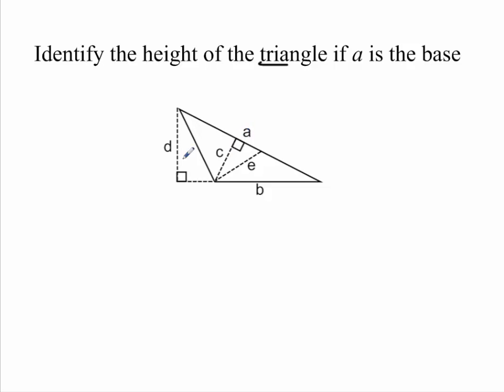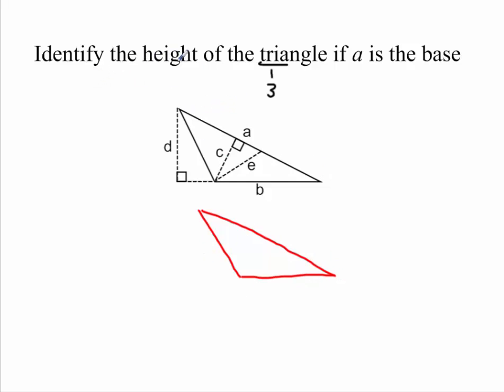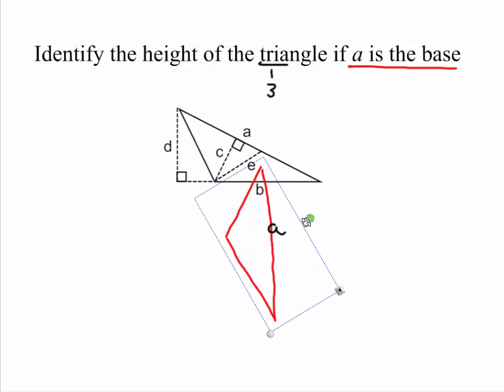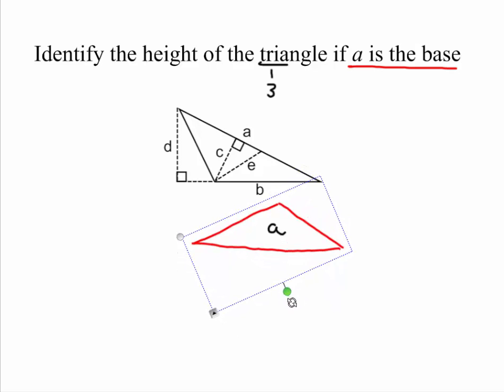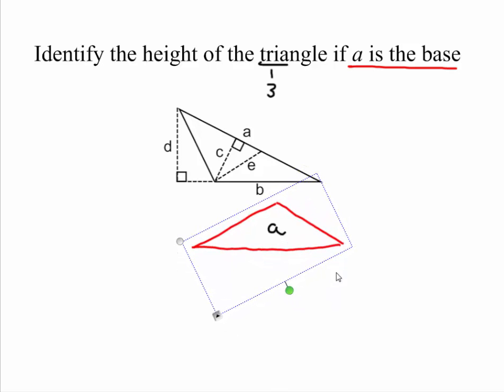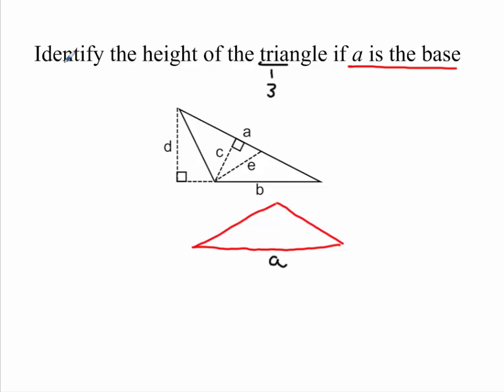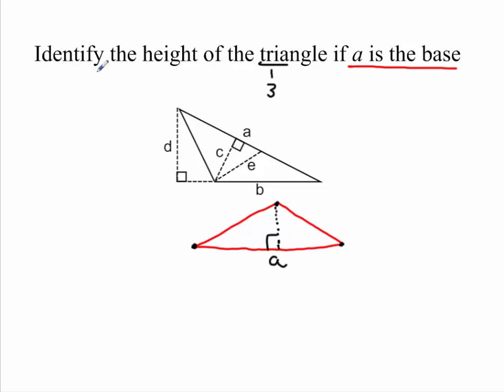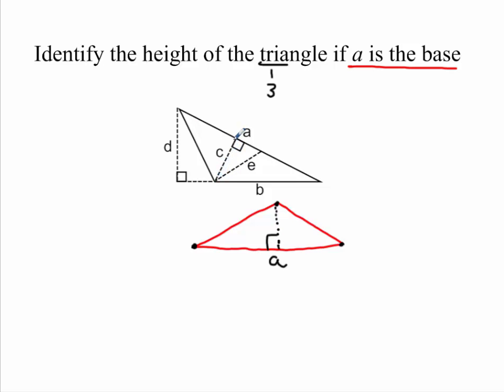Height of a Triangle